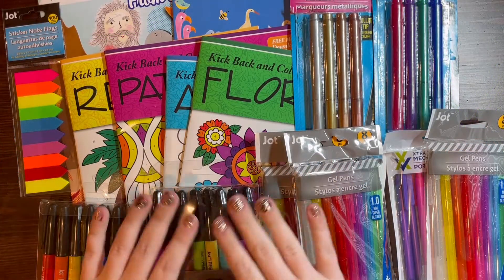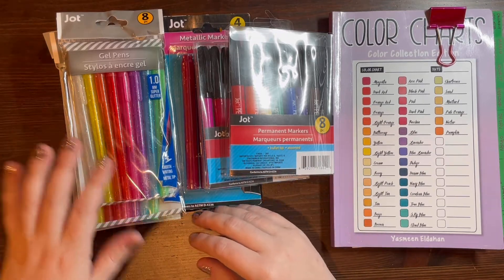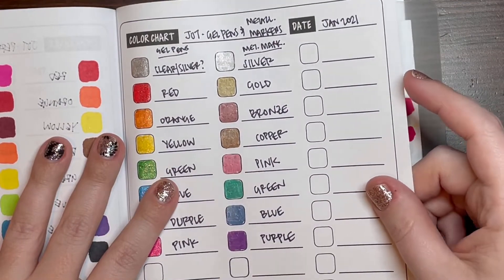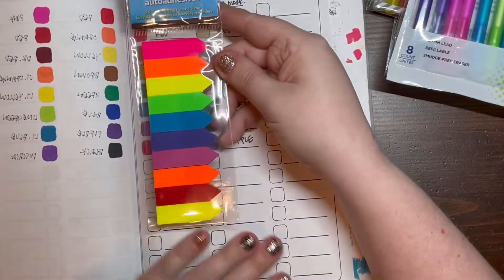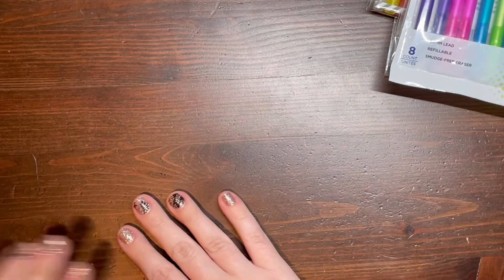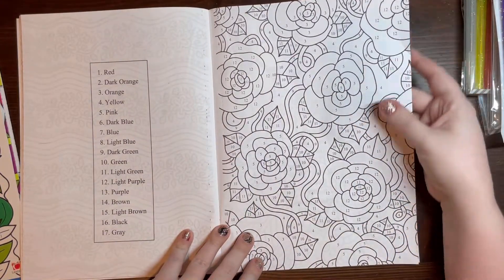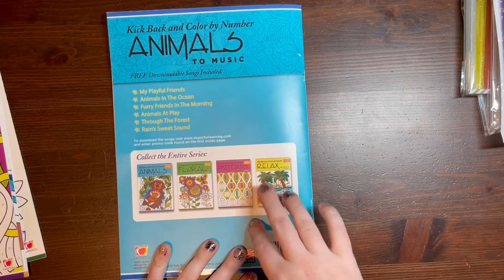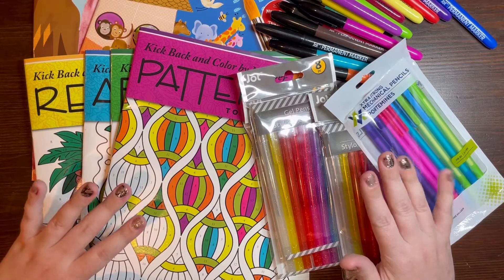Dollar Tree Haul: What’s worth more than $1?